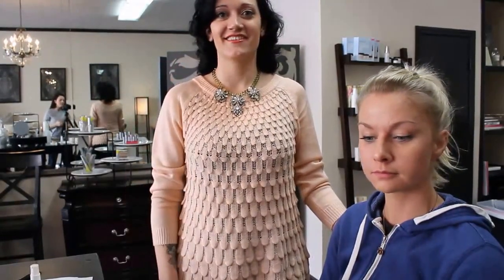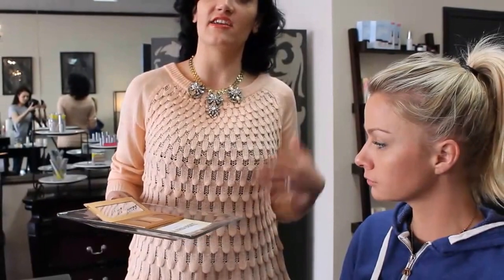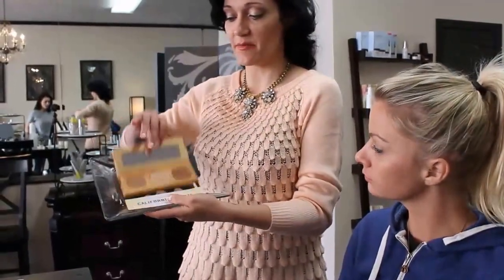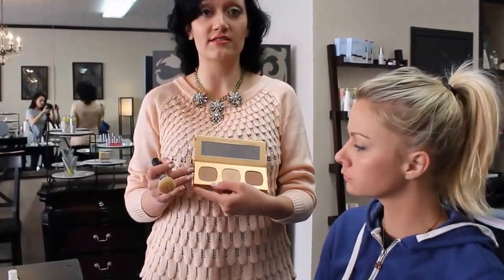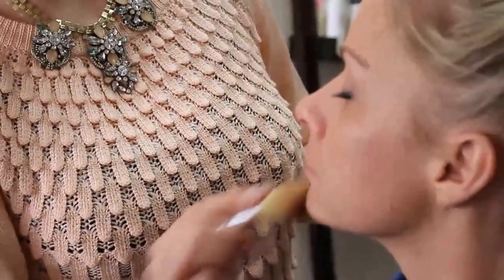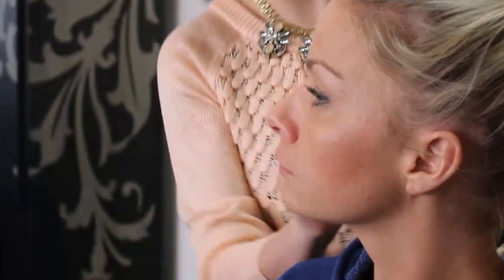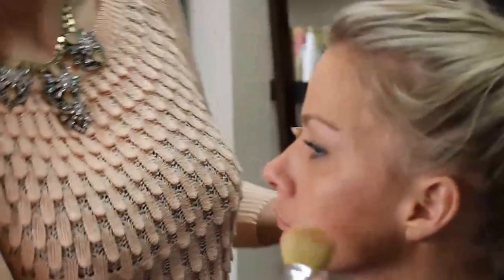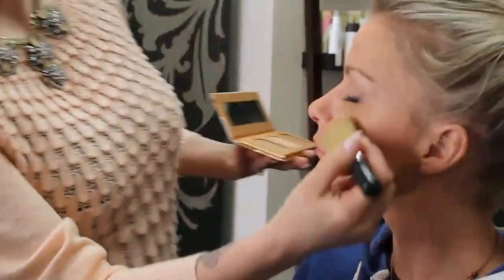Make-up and Beauty Tutorials and Tips: Bronzing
Every week we have some new tutorials and tips about make-up and beauty. Meg Hansen from Smooch Cosmetics assists us and guides us on the ever changing roller coaster of beauty.